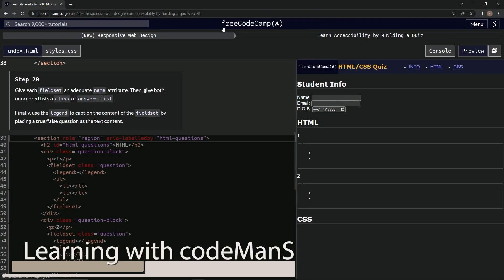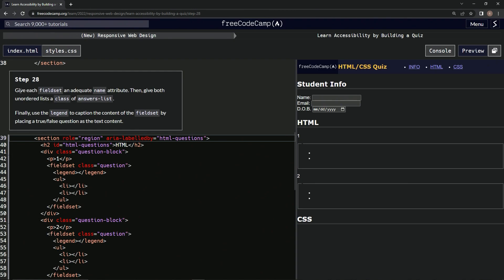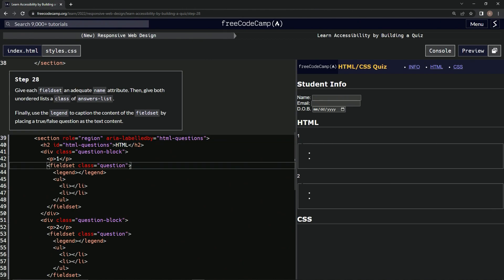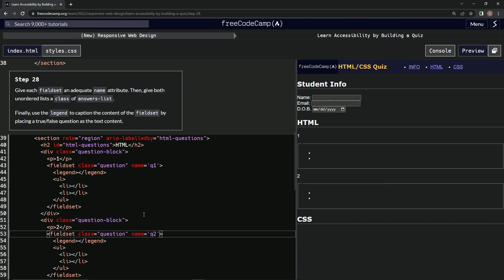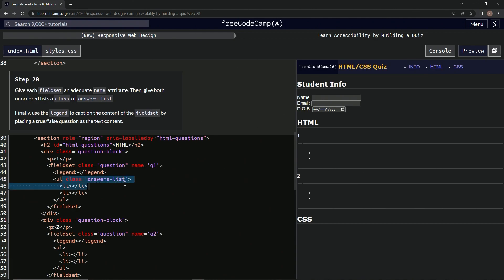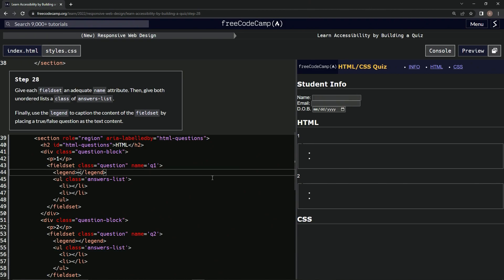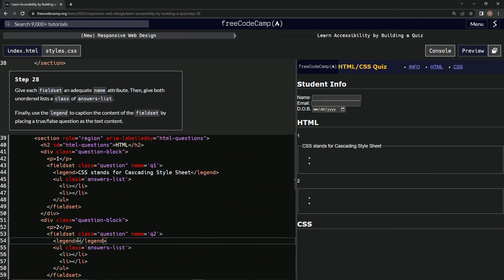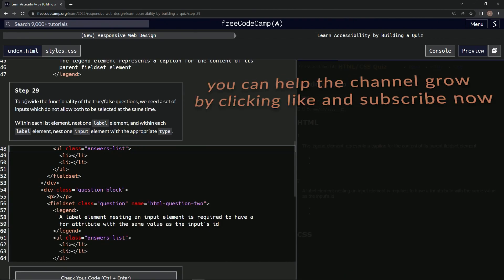learn2code | freeCodeCamp (New) Responsive Web Design - Building a Quiz: Step 28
this one has us adding attributes and captions